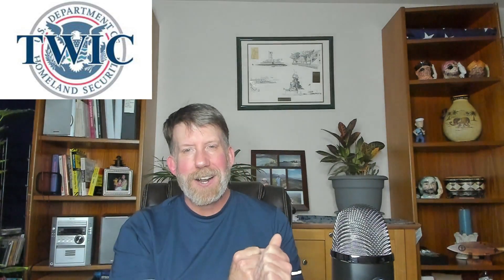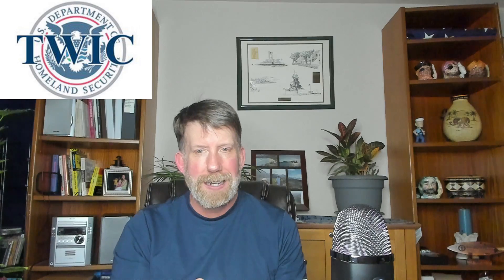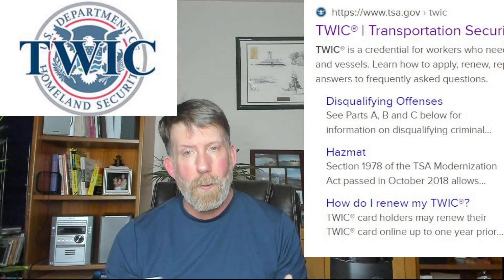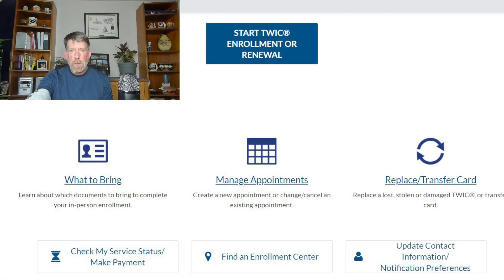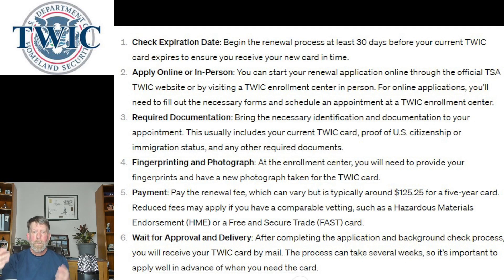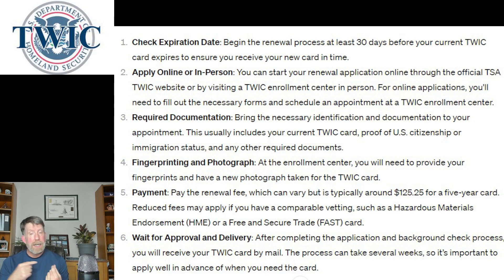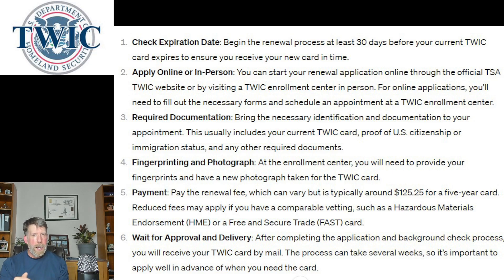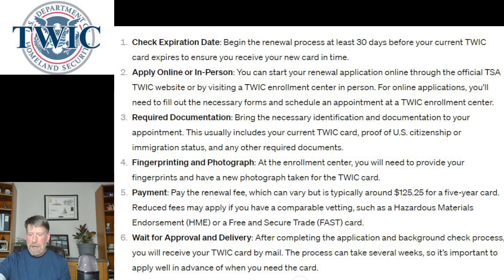Renewing your Transportation Worker Identification Card.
"Embark on a journey with the first episode of The Wandering Mariner, where we tackle two essential topics for travelers and maritime professionals.

Segment 1: TWIC Renewal Guide - Dive into the world of the Transportation Worker Identification Credential (TWIC). We'll guide you through the process of obtaining and renewing your TWIC, providing you with essential tips, common pitfalls, and the must-know details to ensure your maritime career sails smoothly.

Segment 2: Expat Truths: Don't Always Trust EXPATS! - As we gear up for our move to the Philippines, we reveal the unspoken realities of expat life. Discover why it's crucial to approach expat advice with caution and learn what it truly takes to make a successful transition to living in the Philippines.

Join us on The Wandering Mariner as we navigate the complexities of professional maritime requirements and the intricacies of expat living.